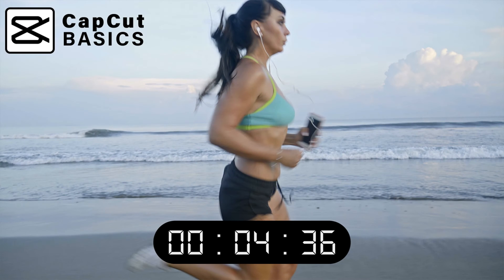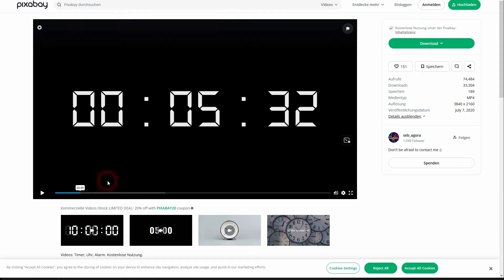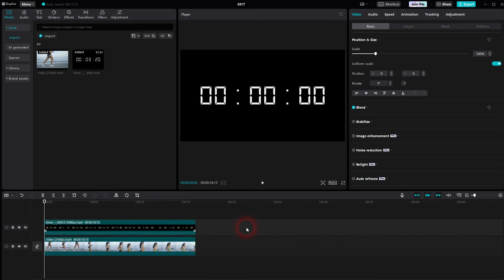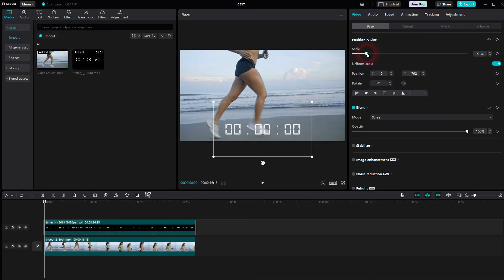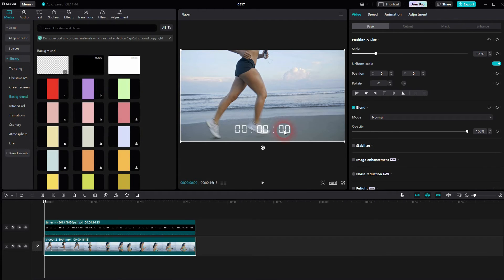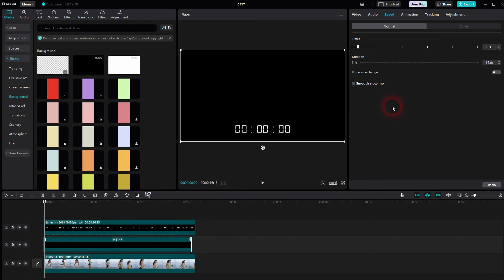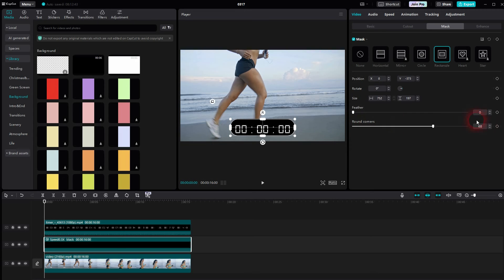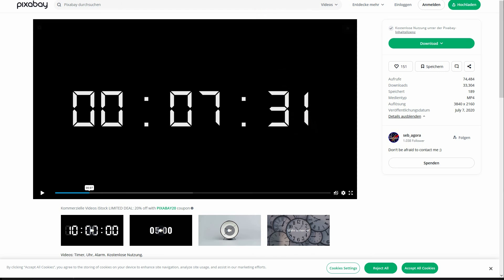Create a Timer Effect in CapCut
In this tutorial I'll show you how to create a timer effect in CapCut.